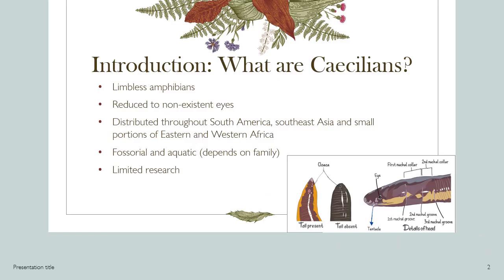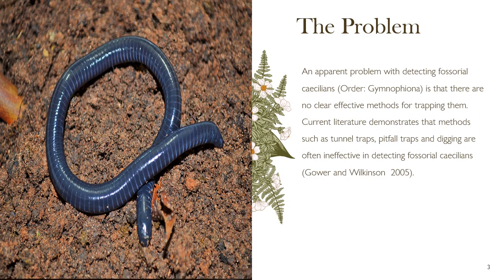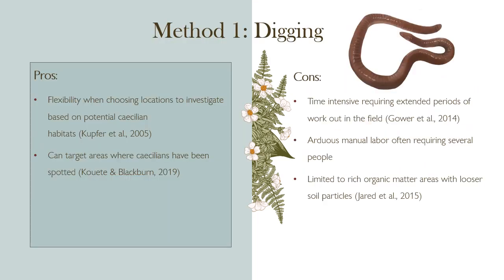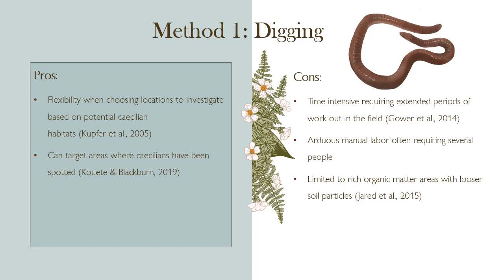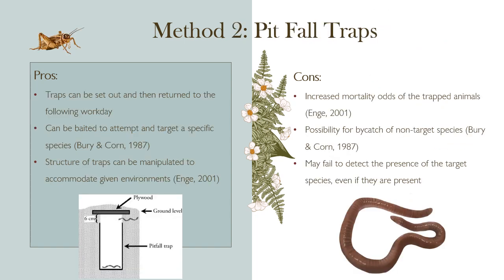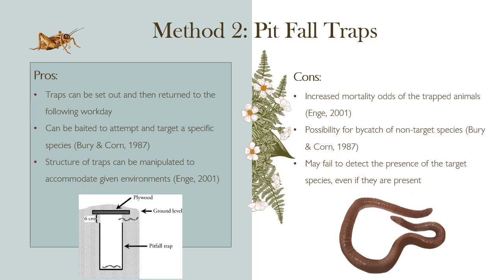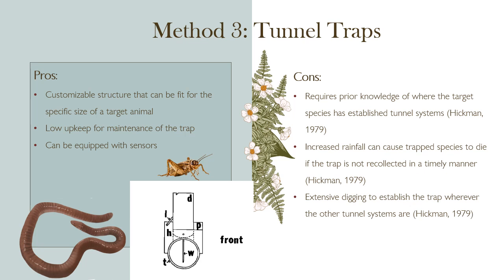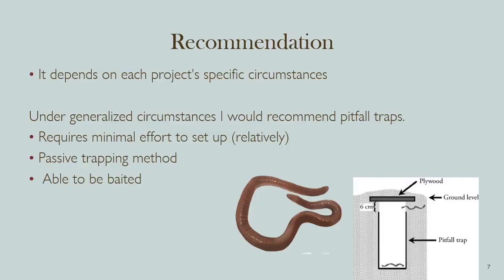Capture techniques for fossorial caecilians_Fernando